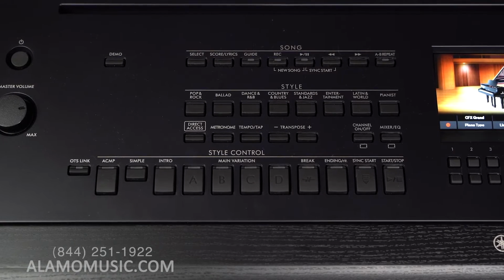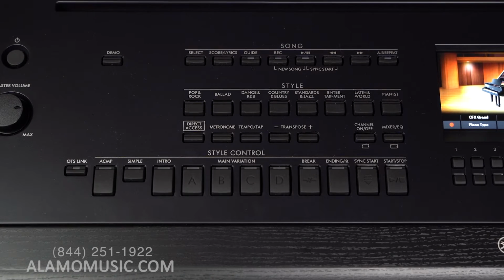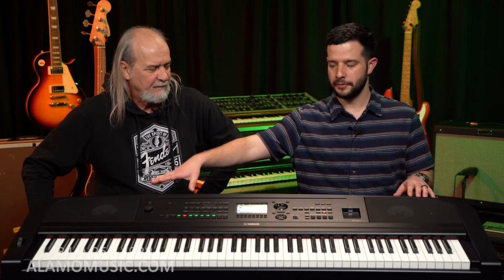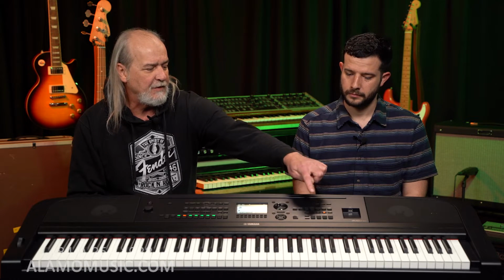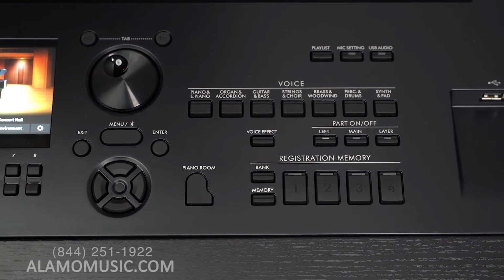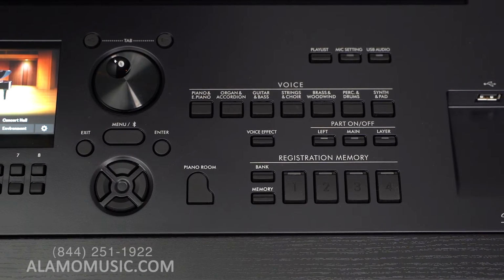Yamaha DGX-670 vs Roland FP-30X | Which has the BEST features?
In today's world we're often comparing brands and prices. Today we look at the DGX-670 from Yamaha and the FP-30x from Roland. Two amazing manufacturers and two great price points but really the differences lie in the feature set. We have amazing digital and acoustic piano options at Alamo Music Center. Come by to test out in person and we'll help find the best instrument for you or a loved one!